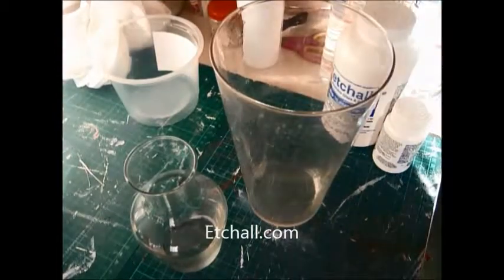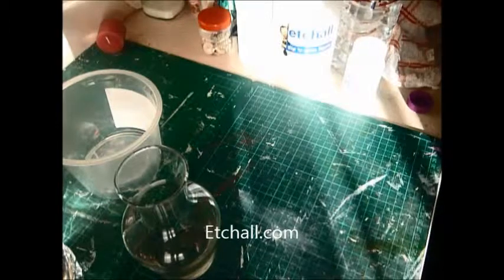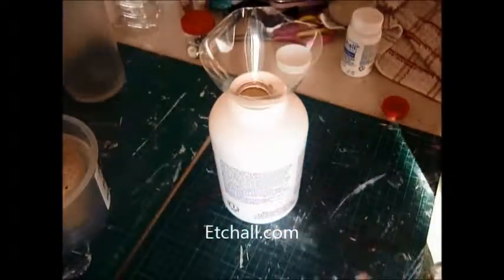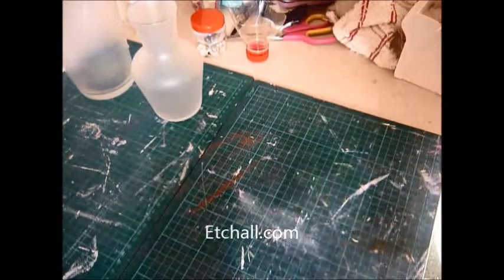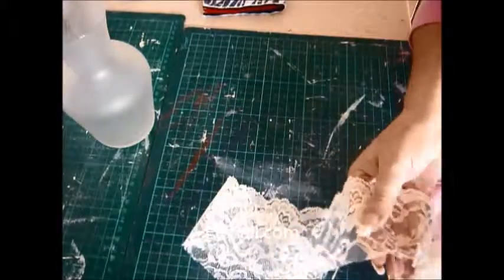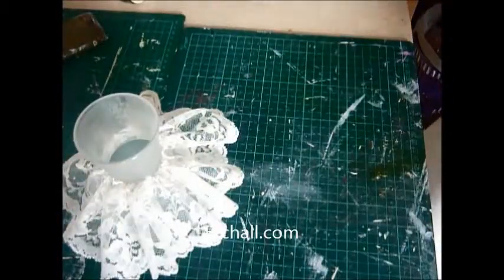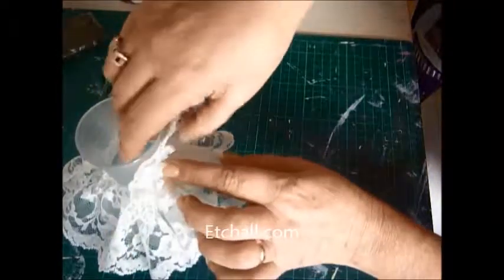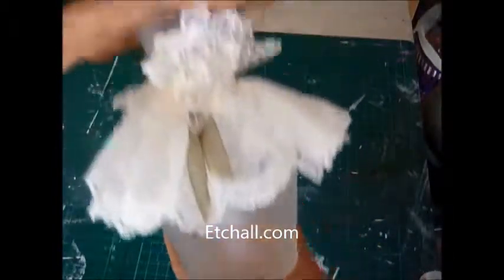Vase using Etchall reusable dip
I have taken a small vase and using the dip "N" etch from Etchall and added some fabulous lace from one of Angela Holt shabby chic kits.